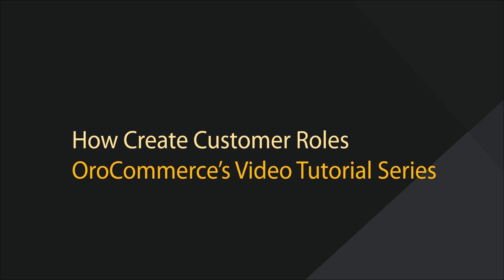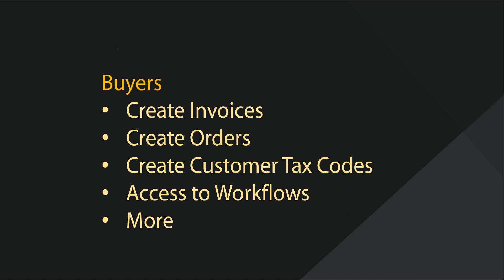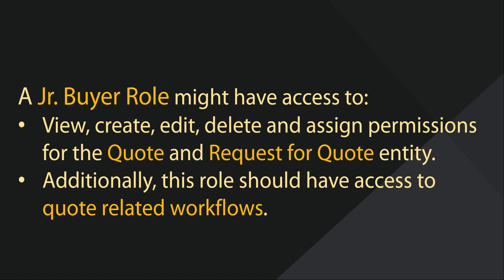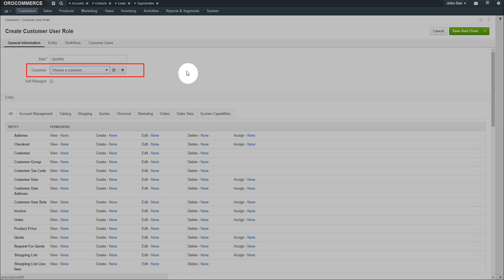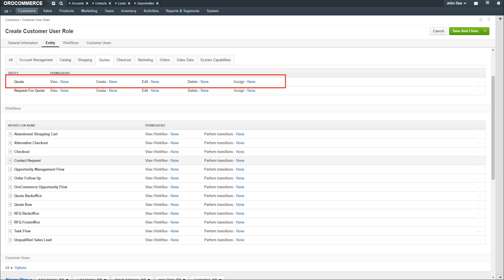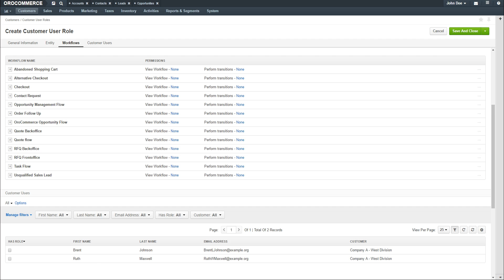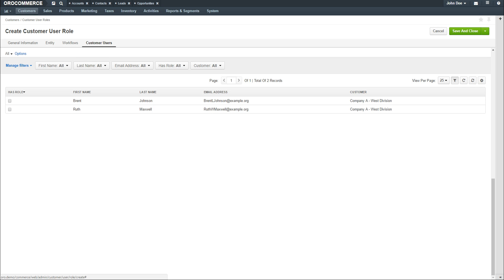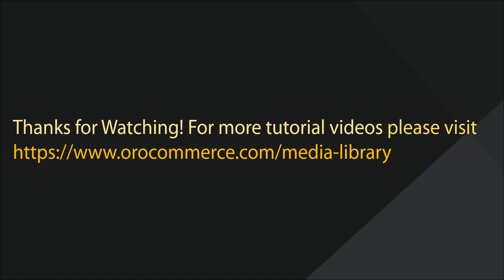How to Create Customer Roles in OroCommerce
In OroCommerce, each customer user is assigned one of three pre-defined customer user roles. This ensures everyone working inside the application can view and manage only relevant data. You can modify permissions for each default role. This video discusses customer role permissions and shows how to create a new customer role in the system. The complete collection of training videos is available